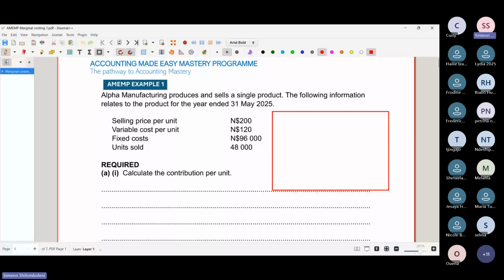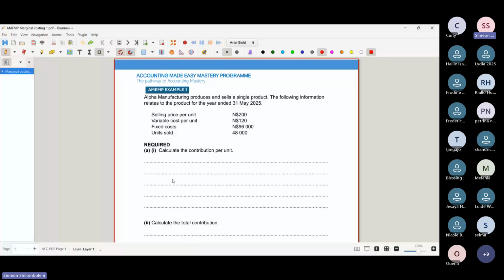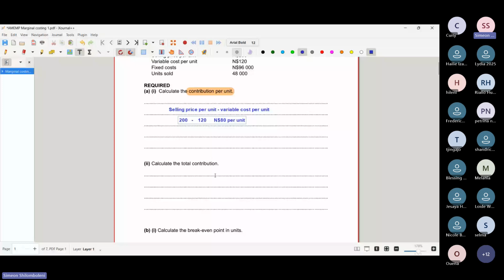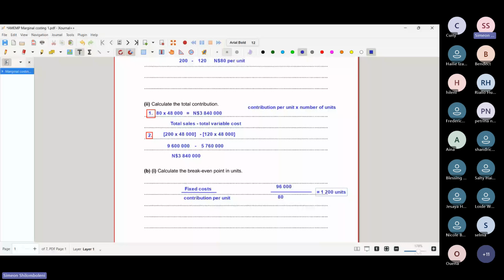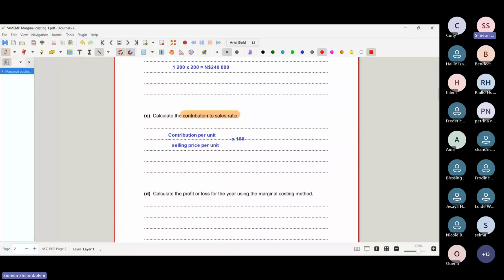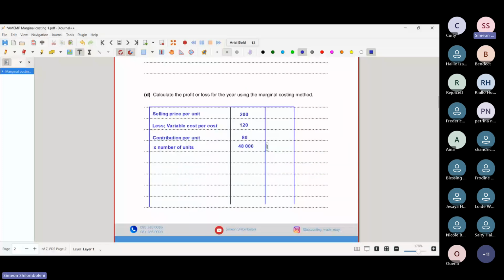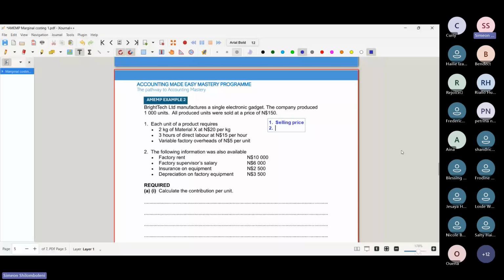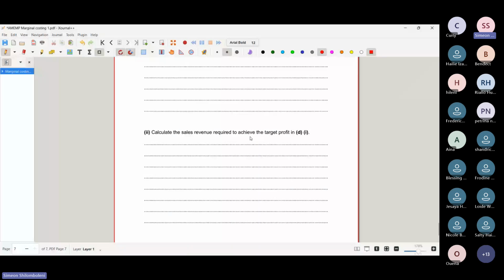Marginal Costing 1 Calculations